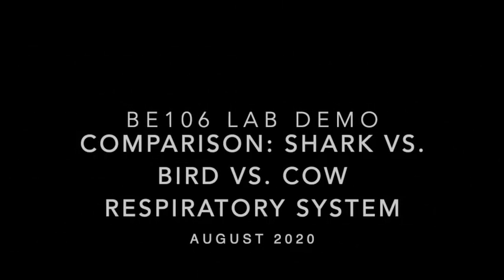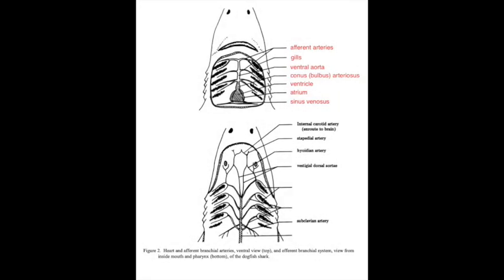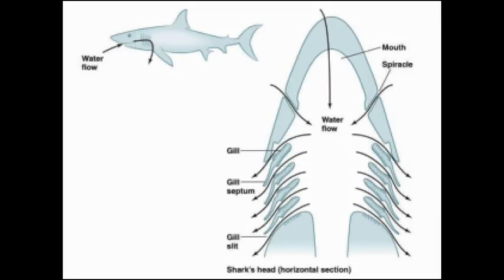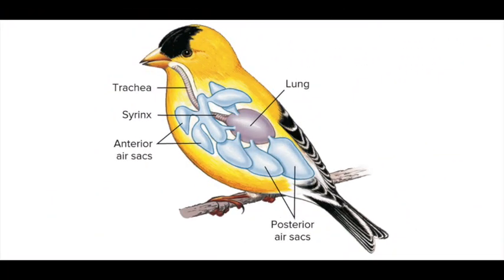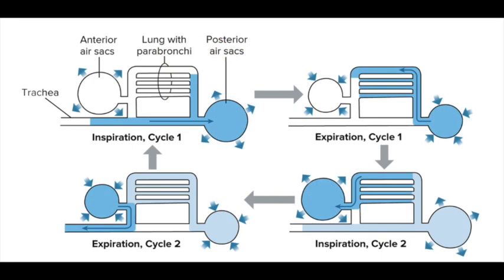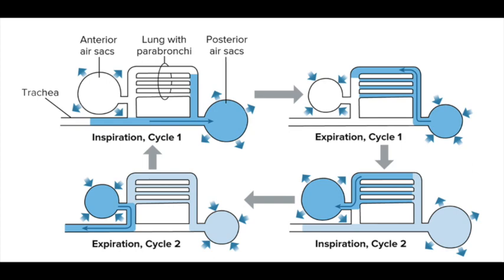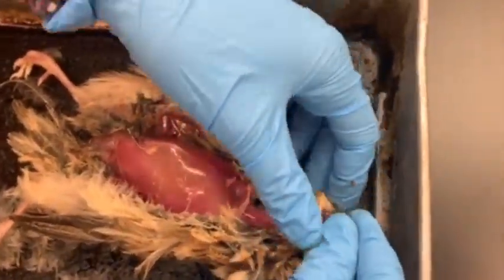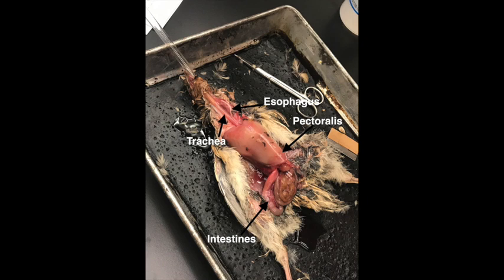Comparison of Fish, Bird, and Mammal Respiratory Systems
In this video, we discuss the respiratory systems of fish, birds, and mammals using a dogfish shark, a quail, and cow lungs.